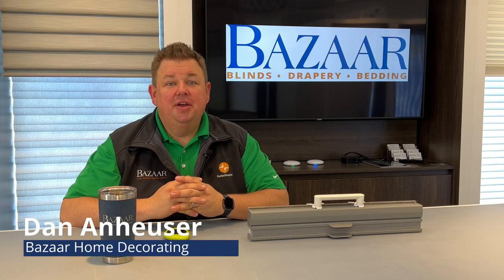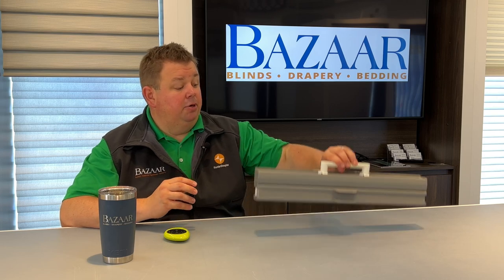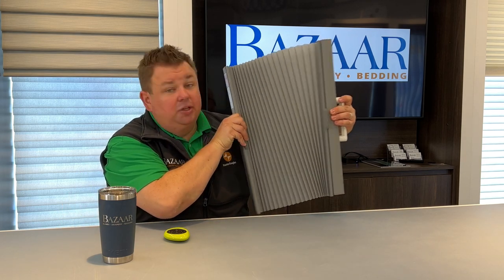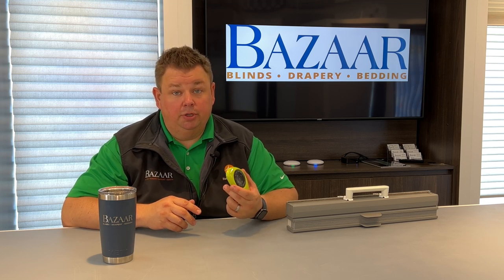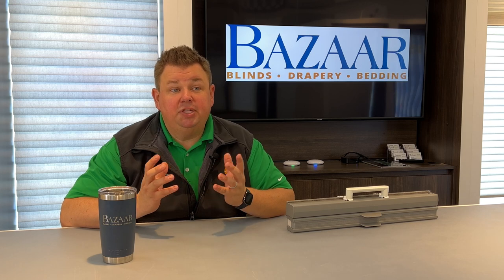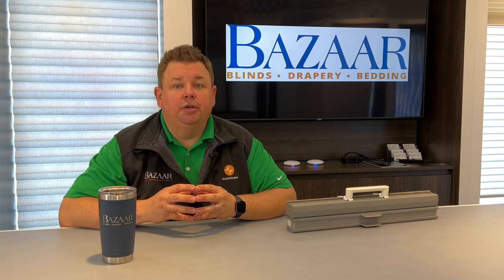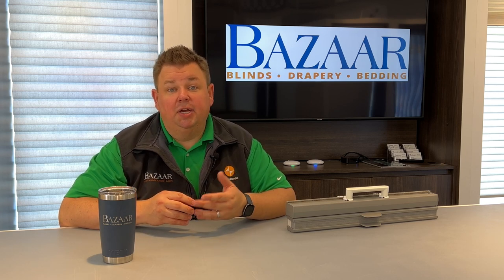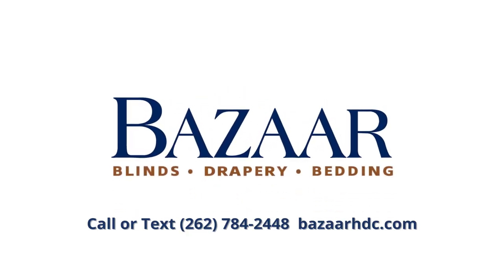Bazaar Showroom vs. Shop At Home